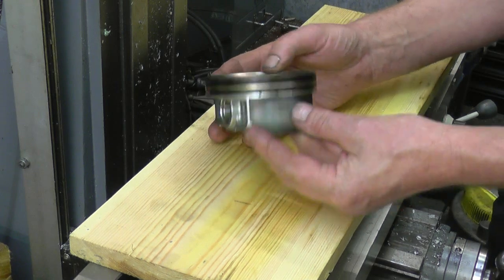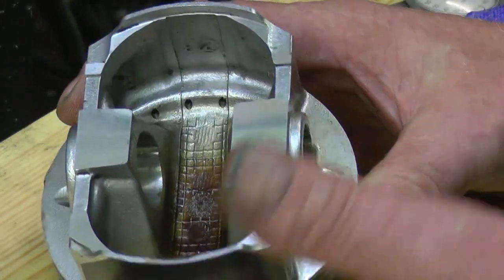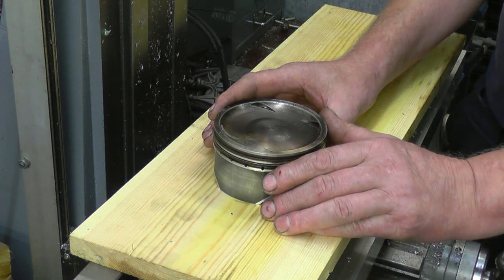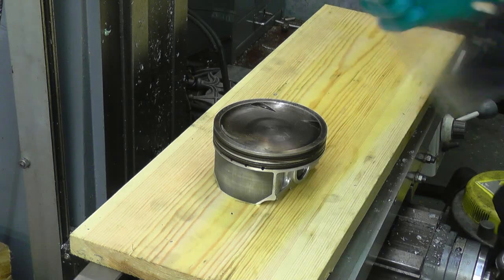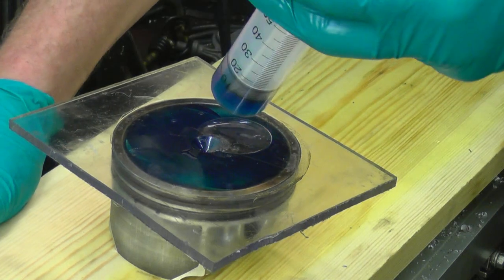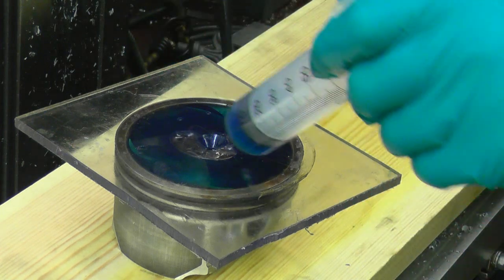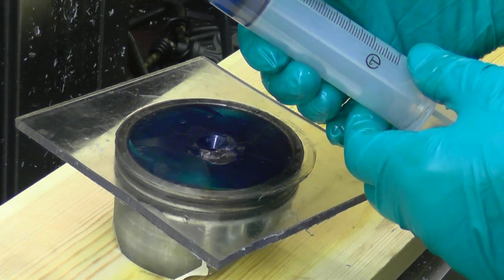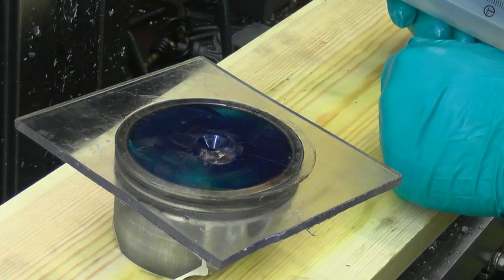Sunday Night Night Cap 29 Part One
Description
Machining a piston
Measuring volume
Water mill visit